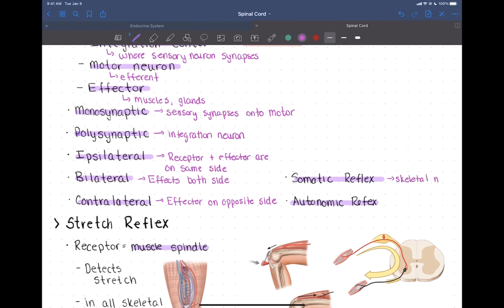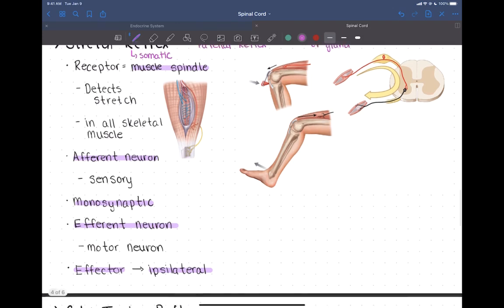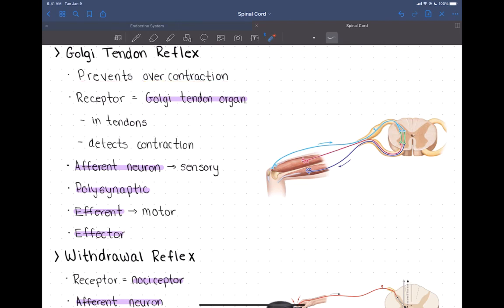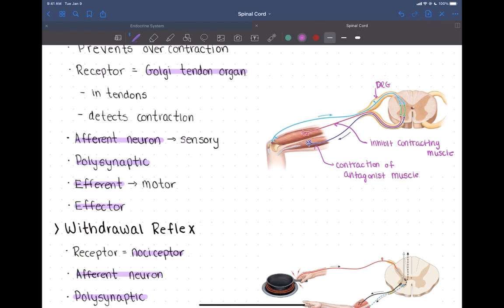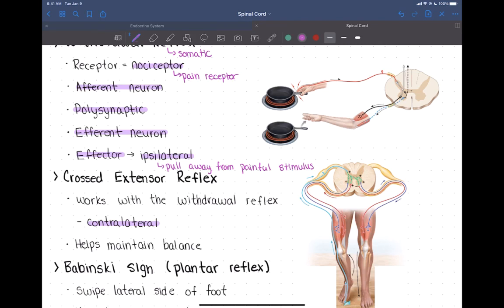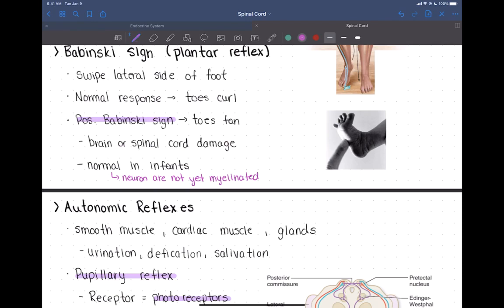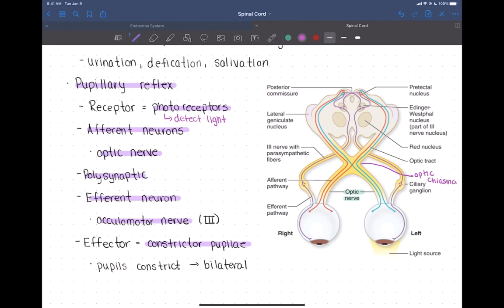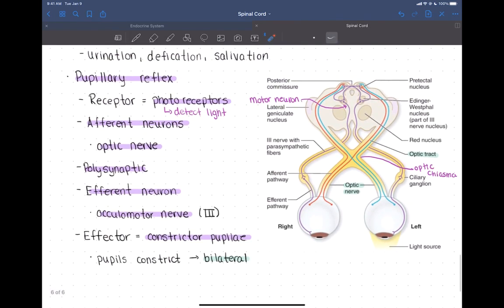The Spinal Cord Part 2